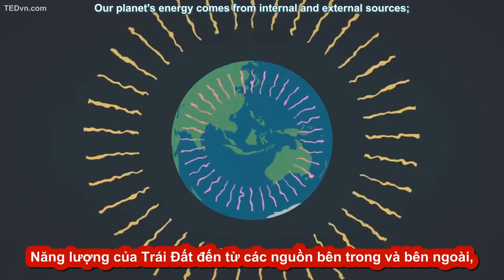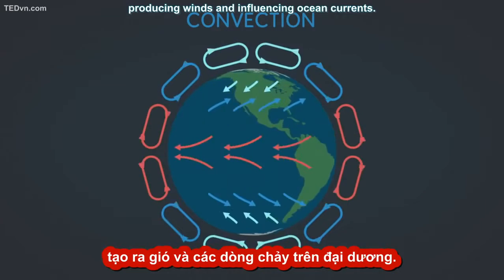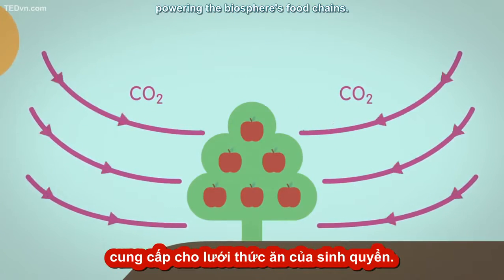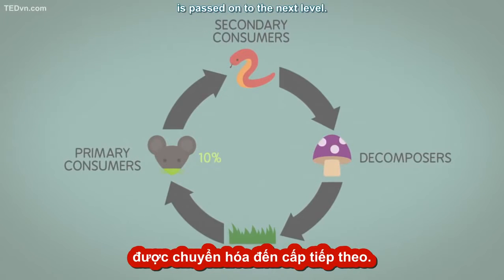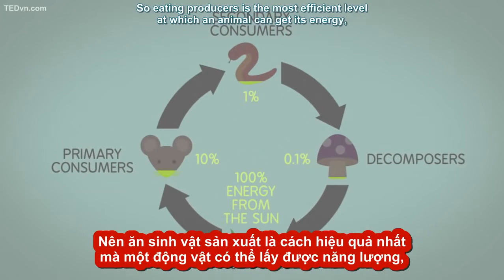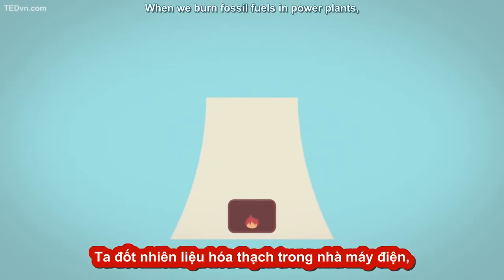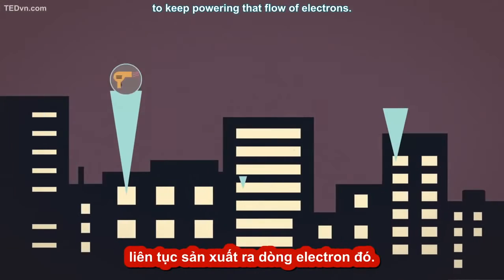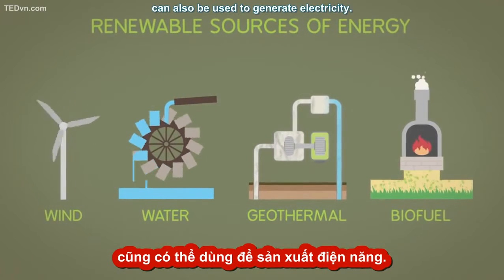[TED Ed Vietsub] Giới thiệu nguồn năng lượng trên Trái Đất - Joshua M. Sneideman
Trích TED-Ed: "Energy is neither created nor destroyed — and yet the global demand for it continues to increase. But where does energy come from, and where does it go? Joshua M. Sneideman examines the many ways in which energy cycles through our planet, from the sun to our food chain to electricity and beyond."

Lesson by Joshua M. Sneideman, animation by Marc Christoforidis.